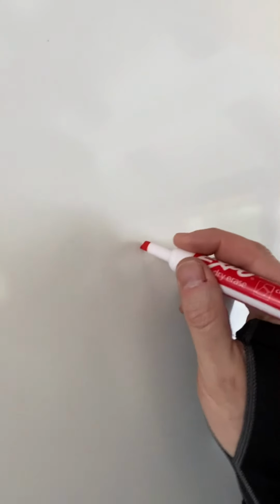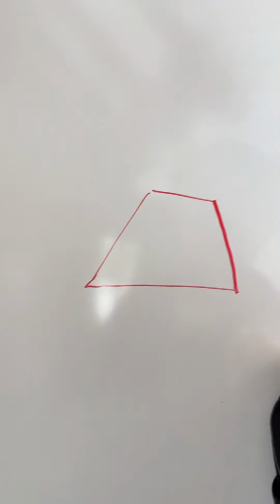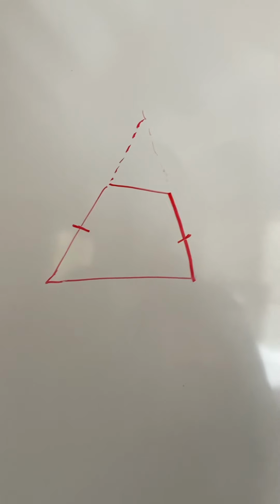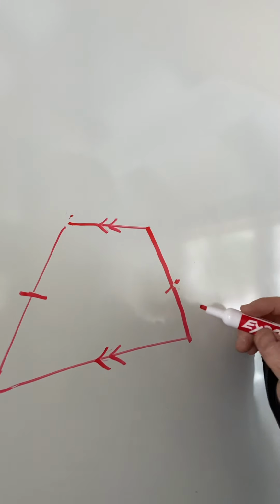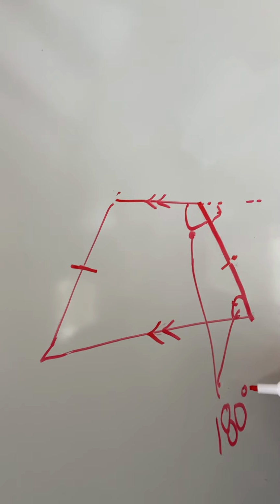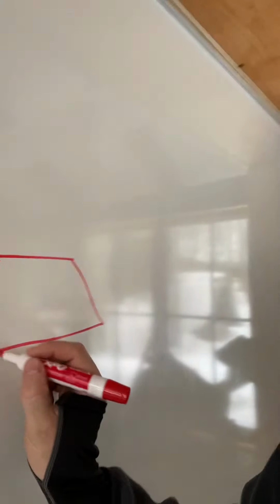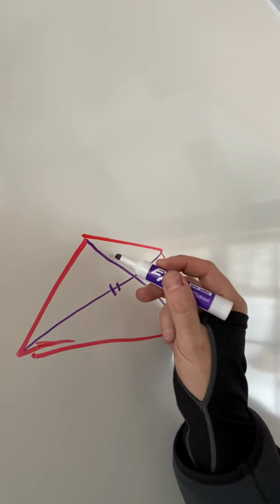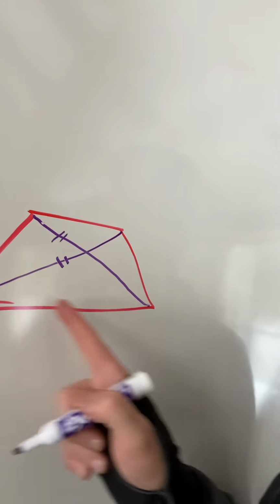9.5.3 - Isosceles Trapezoids